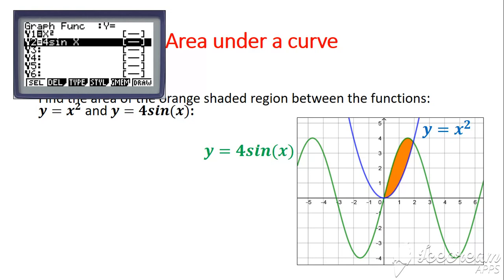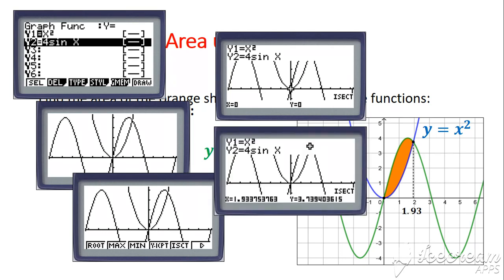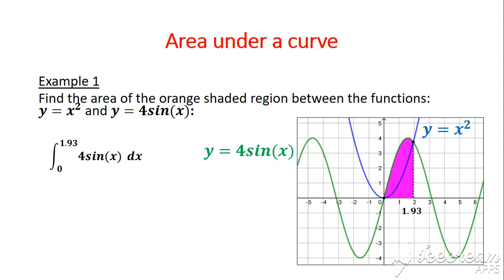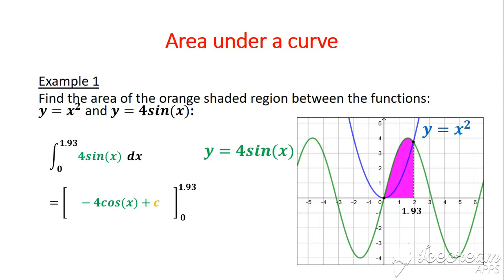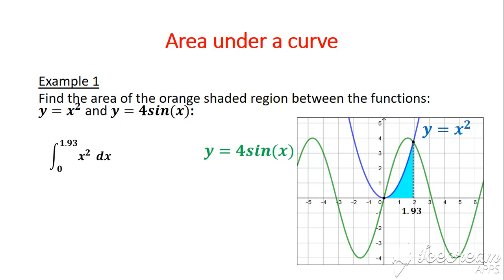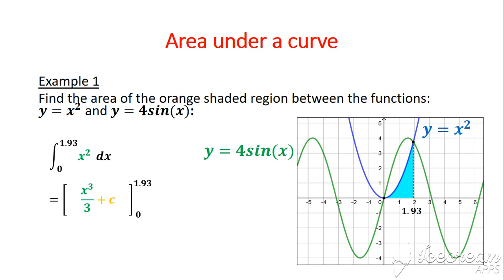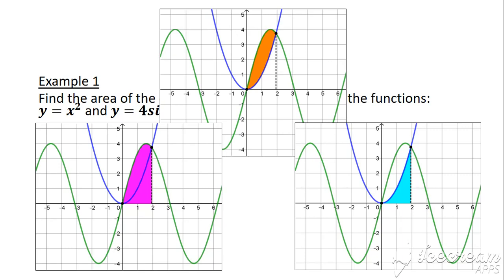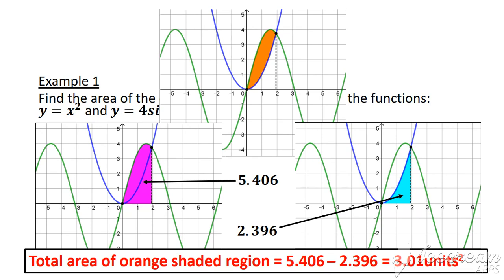L3I10b - Finding the area under a curve #2